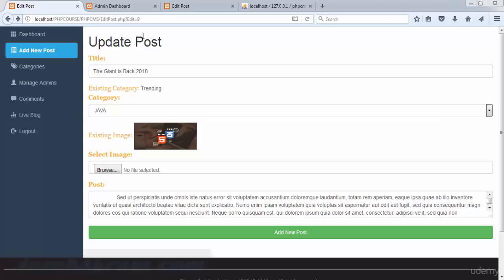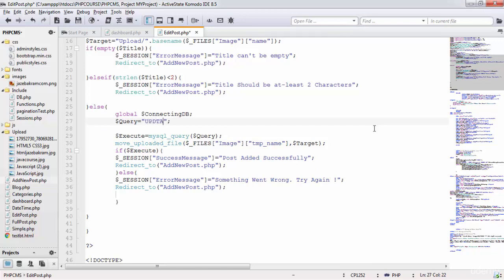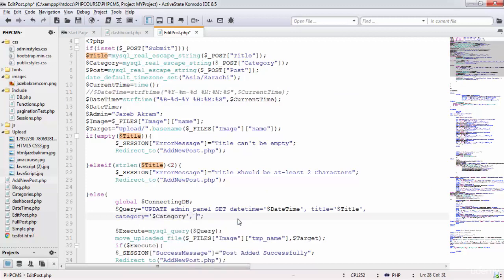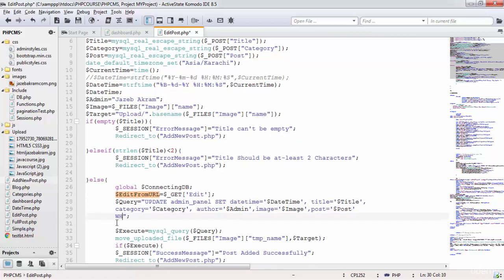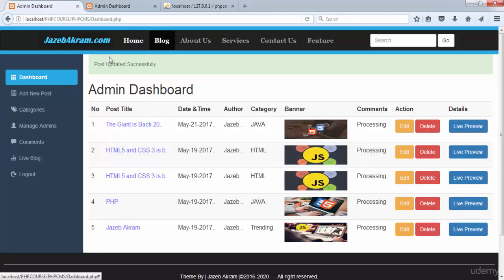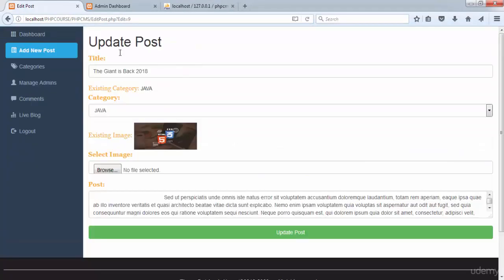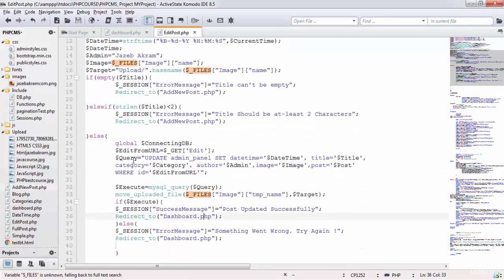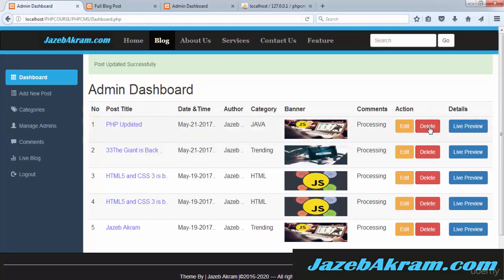14. Public Front.End Blog (86-90)(2)